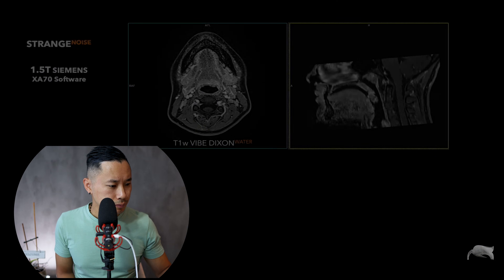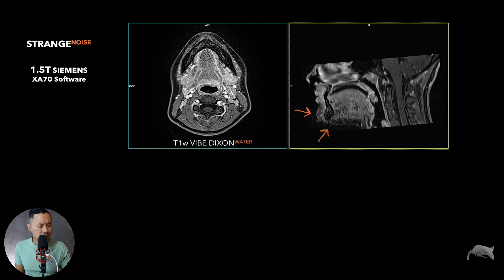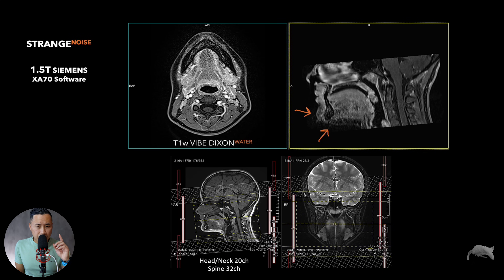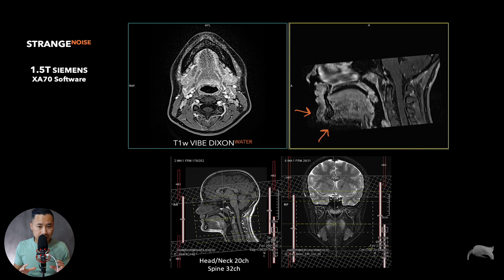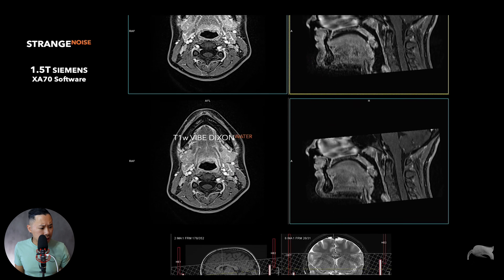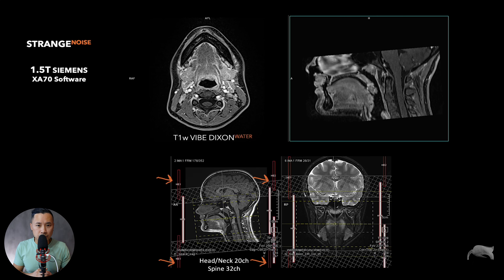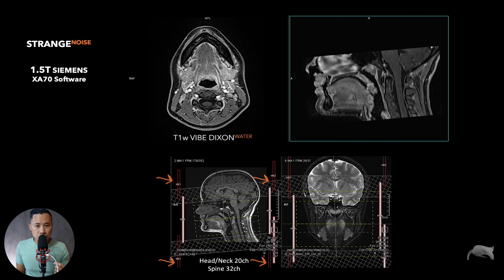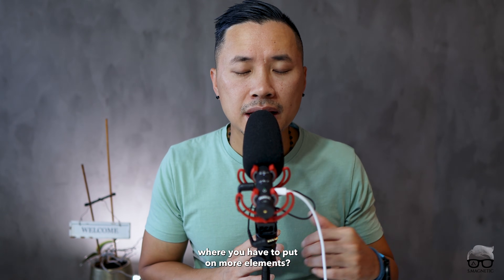MRI – STRANGE NOISE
Hi everyone!
In today’s video, I’ll walk you through a strange type of noise appearing on MRI images. It’s not due to poor SNR or the usual artifacts. Sometimes, solving these puzzles means going beyond the textbook explanations.